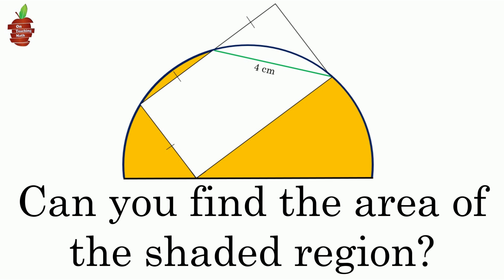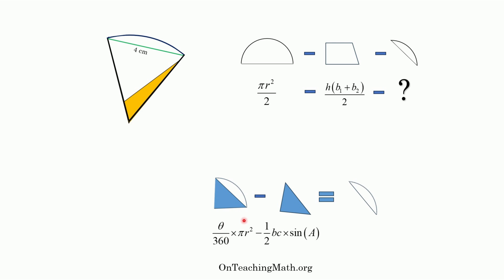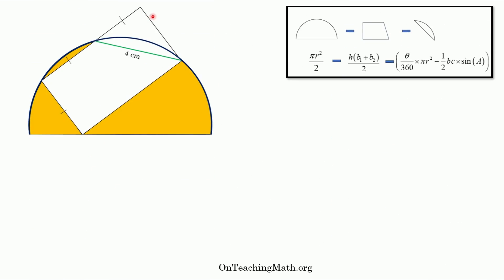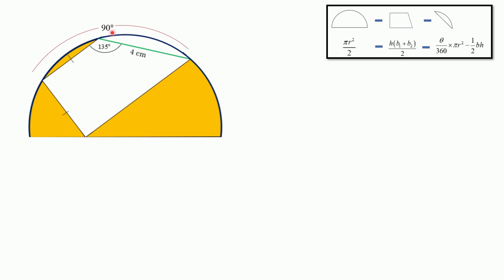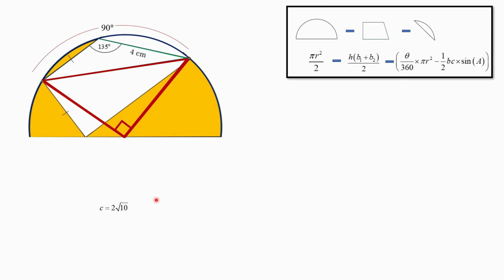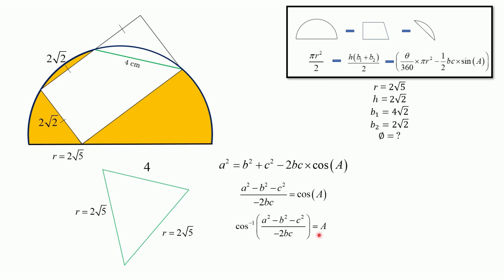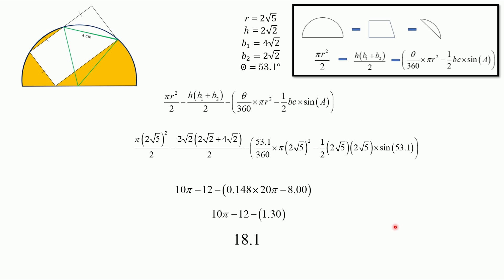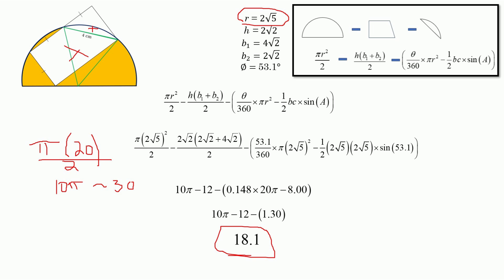Can You Find the Area? Challenge Problem - Geometry, Trigonometry, Algebra and More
If you're a math teacher and would like to use this problem in your classroom, please visit the link: